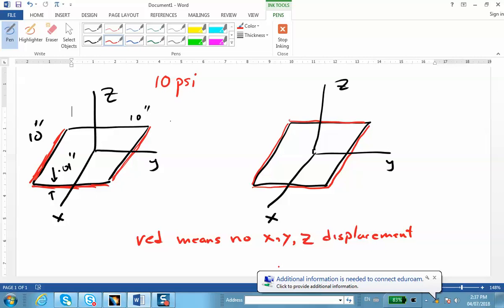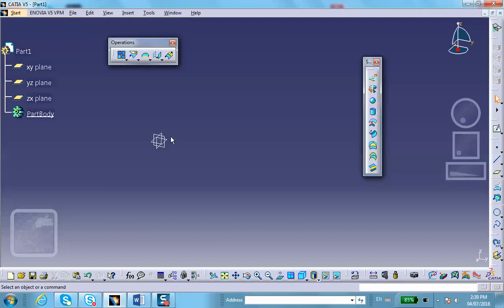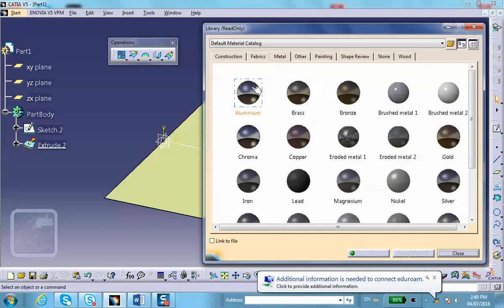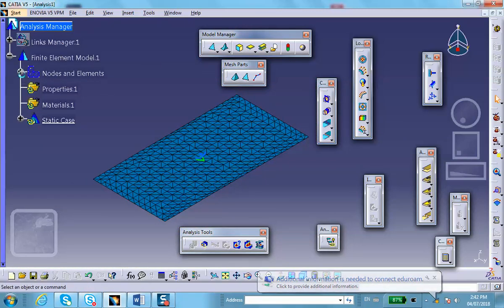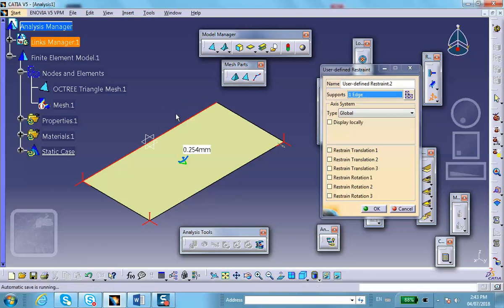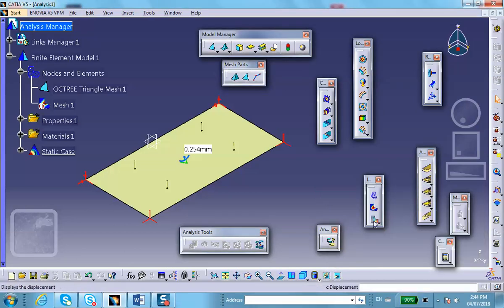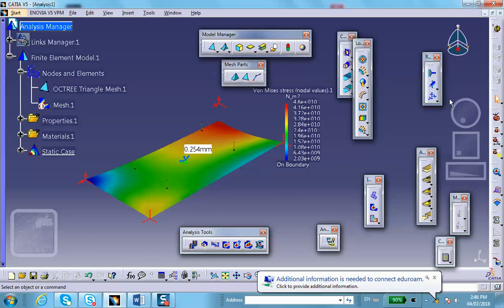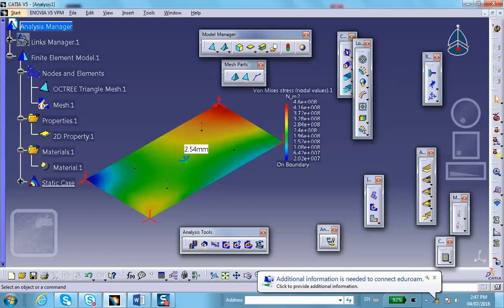FEA, Shells, Another Example Involving Symmetry